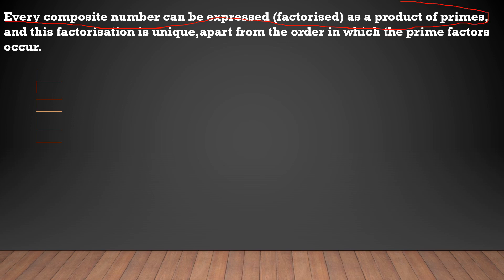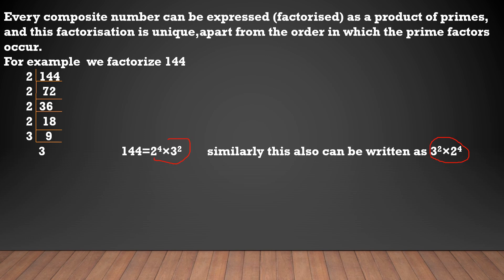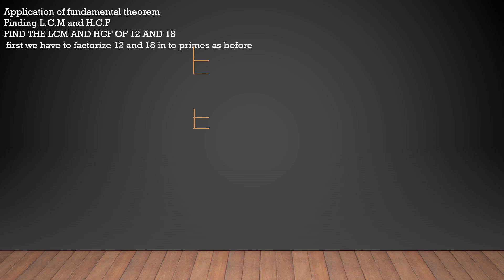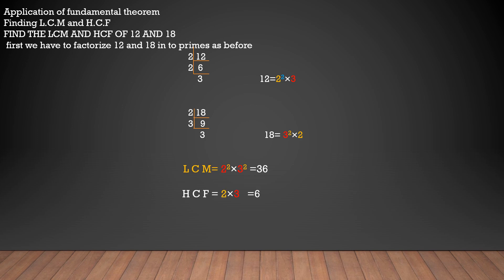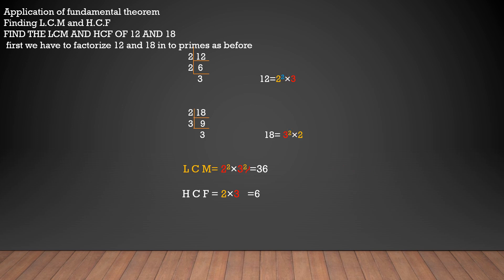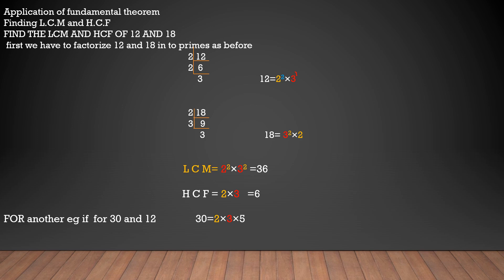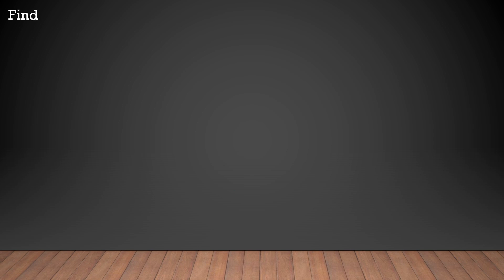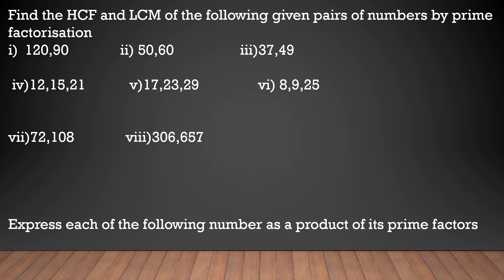Fundamental Theorem Of Arithmetic/ALTERNATE ACADEMIC CALENDAR/ CLASS 10